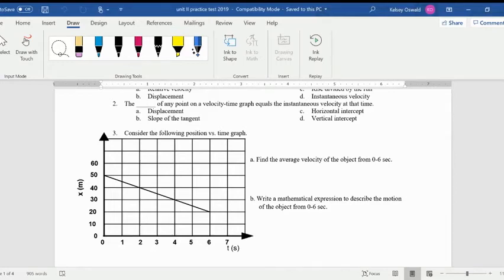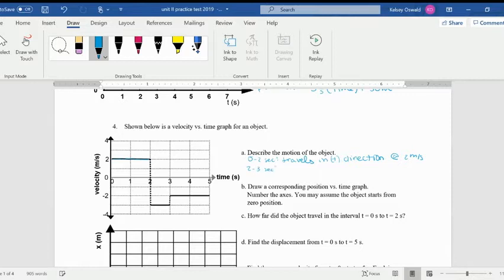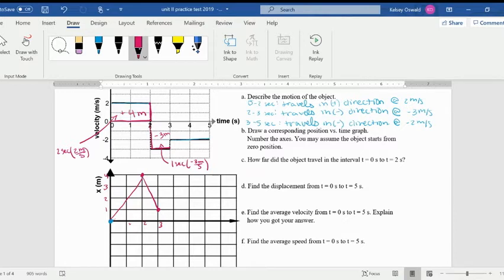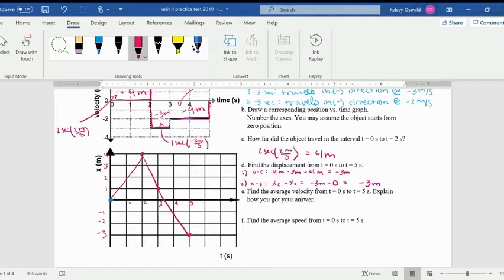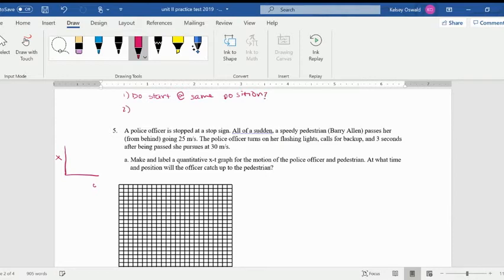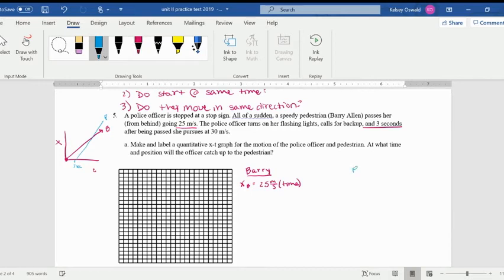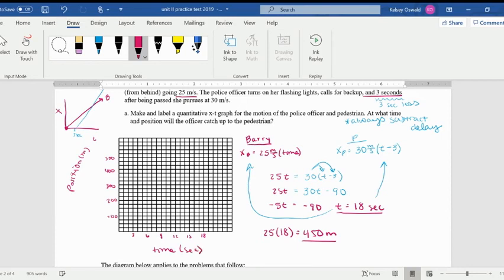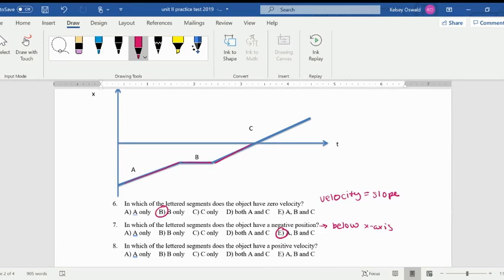Physics Chapter 2 Practice Test